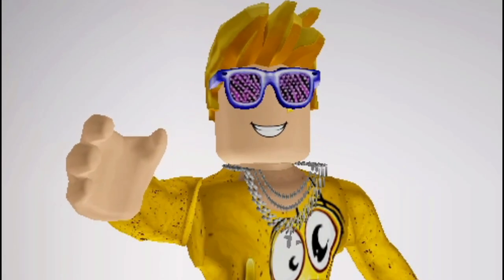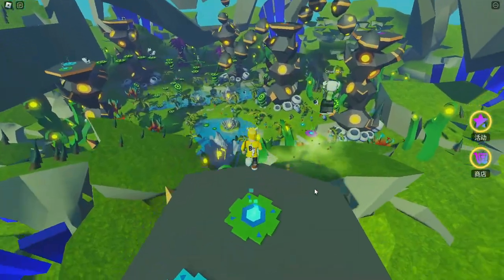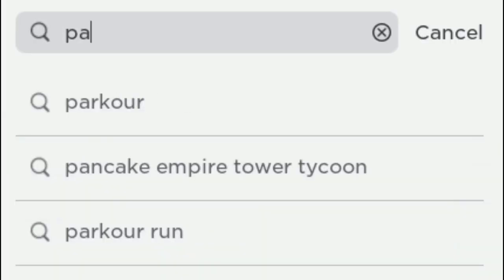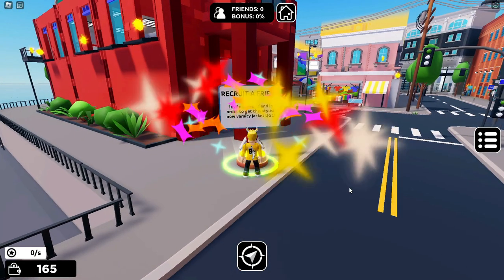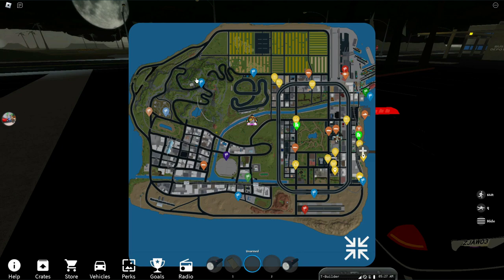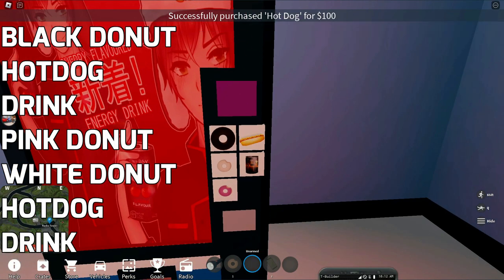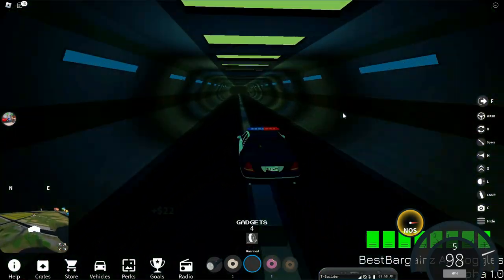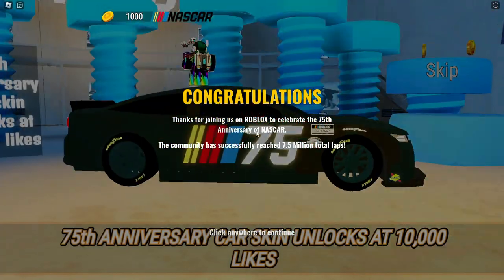GET NEW* FREE ROBLOX LIMITED ITEMS | Before They GONE!😱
How to GET NEW* FREE ROBLOX LIMITED ITEMS | Before They GONE!😱